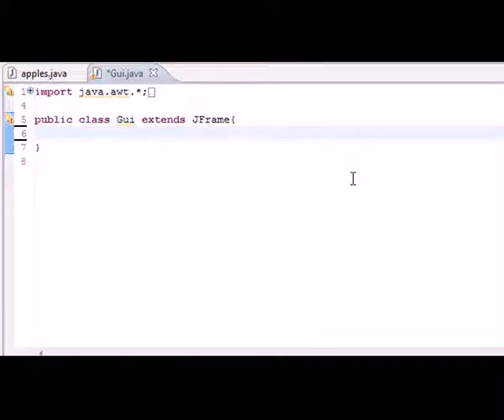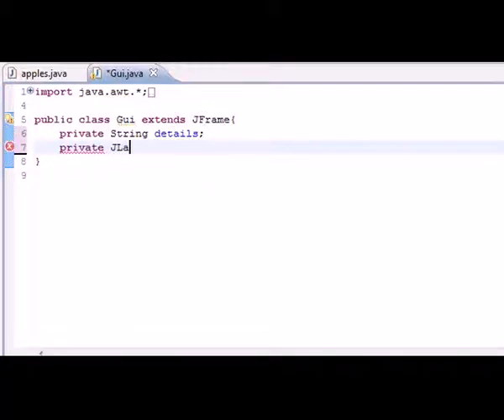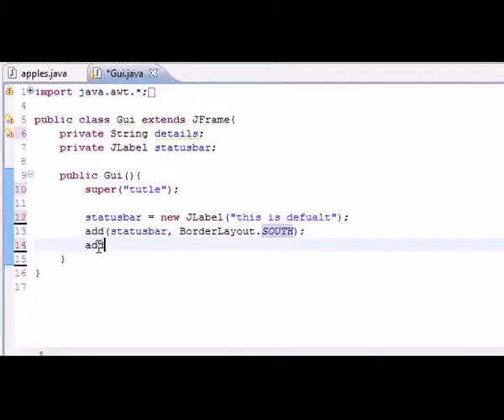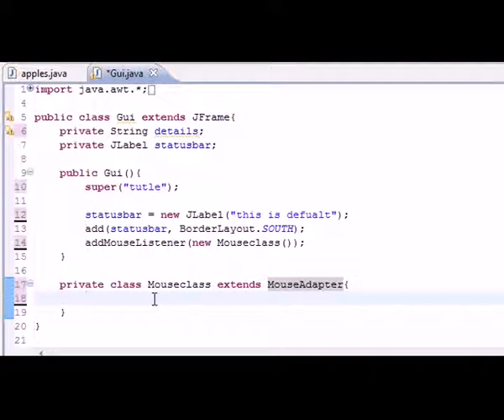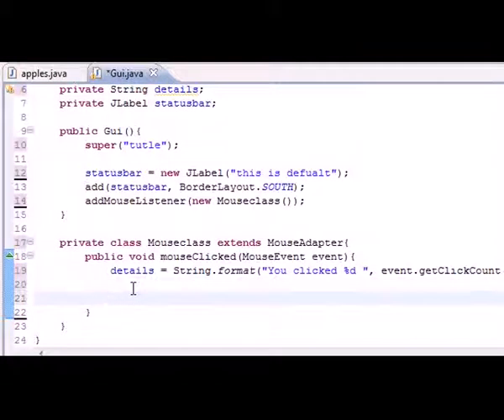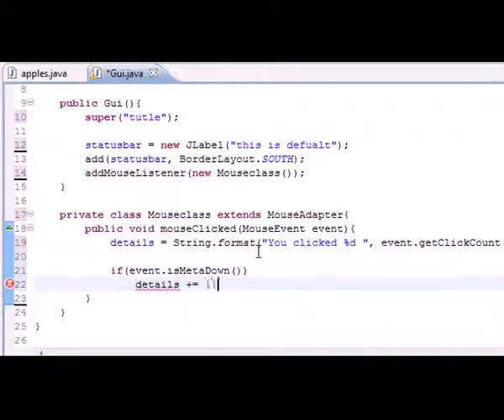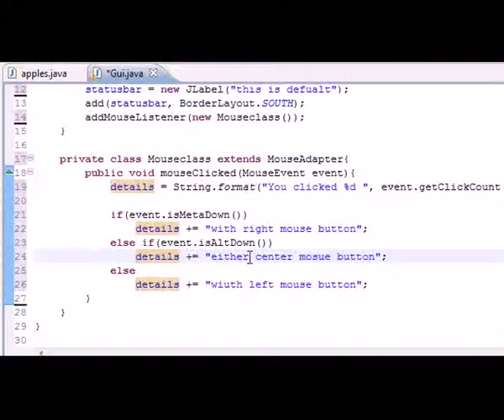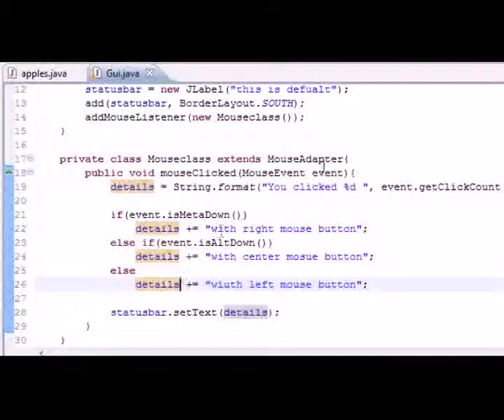Java Programming Tutorial 75 Adapter Classes